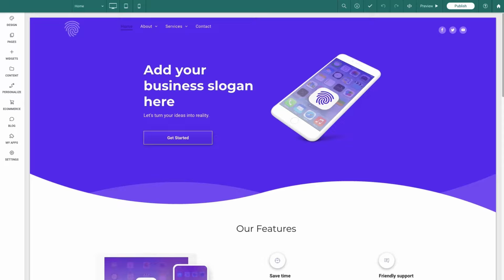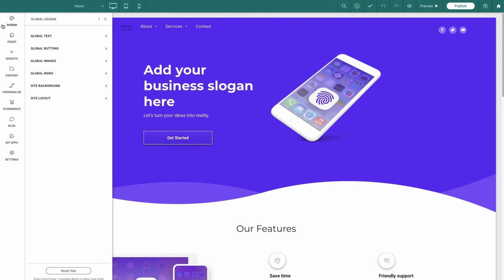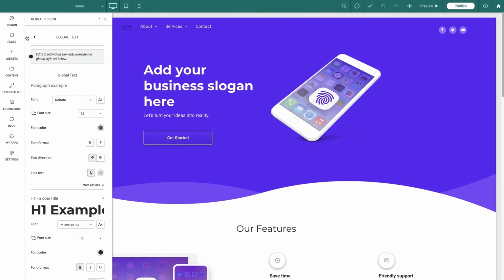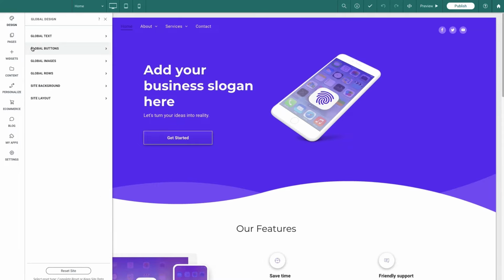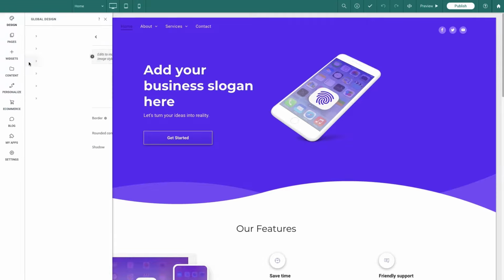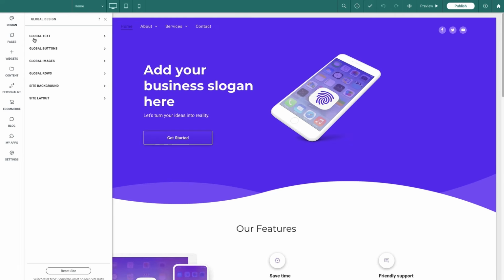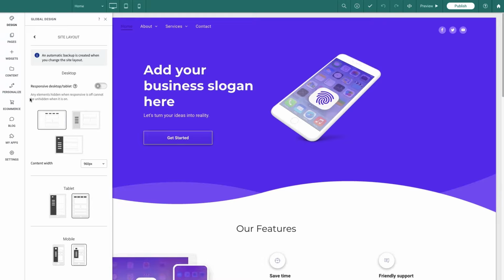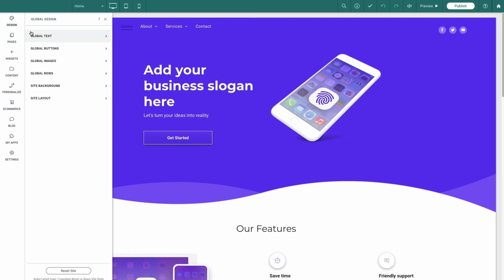How To Set Up The Global Design Of Your 543 Website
If you're just starting to setup your website, or want to make changes throughout the whole site, this tutorial on setting up the Global Design of a Duda or 543 Design website should steer you in the right direction.

If you have any questions, or need a website built for you, don't hesitate to get in touch with our pro design team